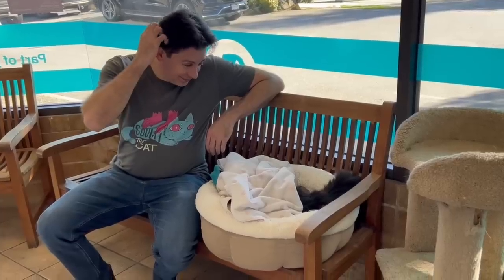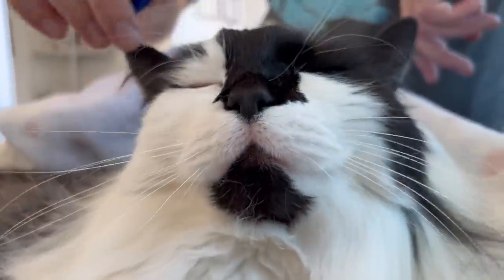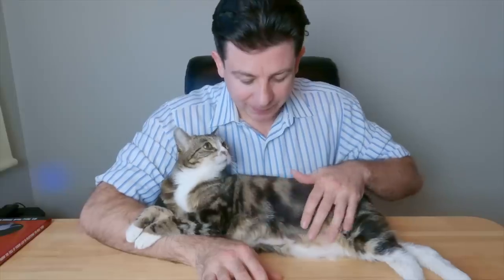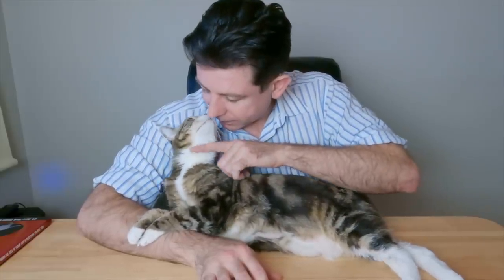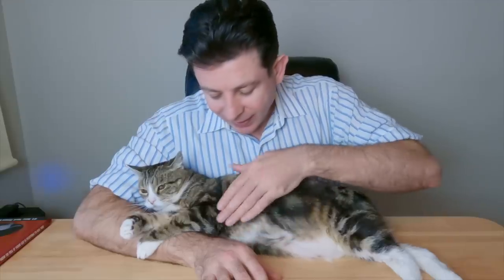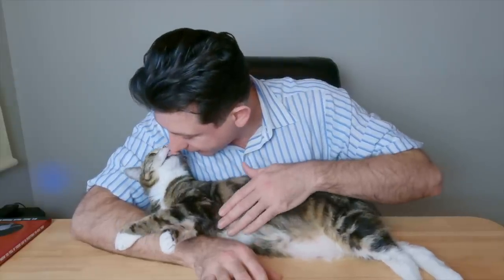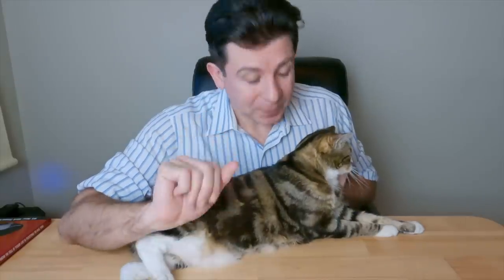How to pet your cat's belly like a pro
There is one thing that everyone who lives with cat wants to do but so few ever get to. It is to enjoy the magical feeling of petting you feline friend's tummy without the impending threat of CLAWS. So. here are a few tips on how to achieve that holy grail of cat bliss without worrying about bit pointy teef (if you'll forgive the Monty Python reference).

Hit that Super Thanks button if you find the video helpful!

Do you want Dr. Uri to help you with your pet's case?  Sign up for a second opinion consult.

And hey, if you enjoy Dr. Uri Burstyn’s advice, feel free to tip him what your vet charges for a consult — or, you know, $2 for a coffee to keep him going :